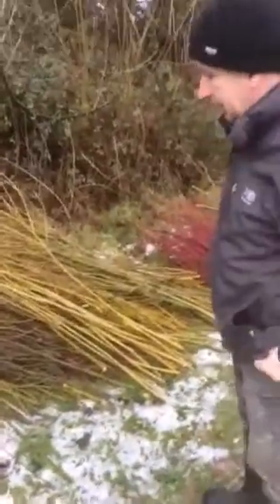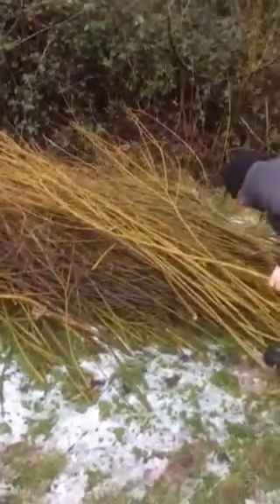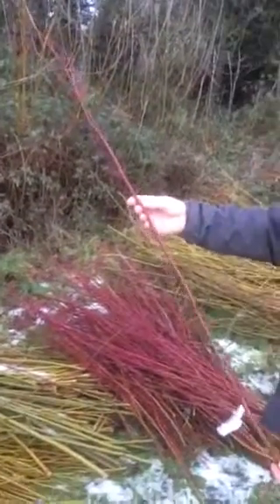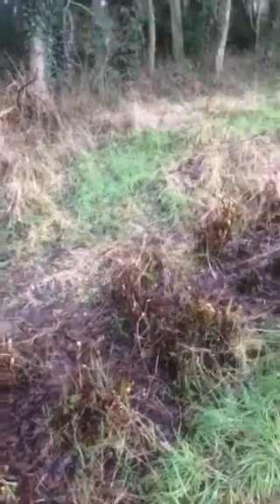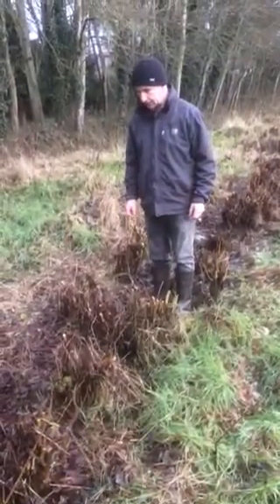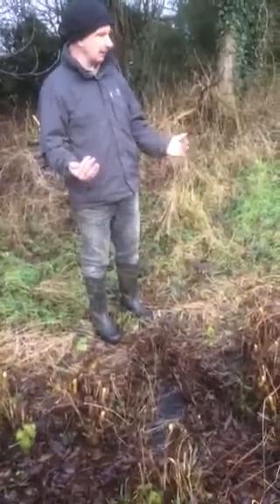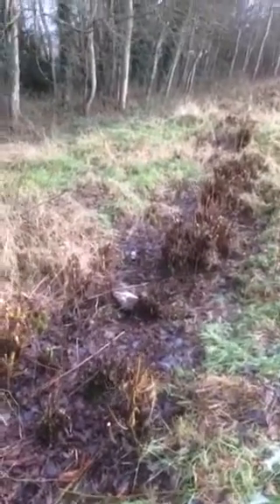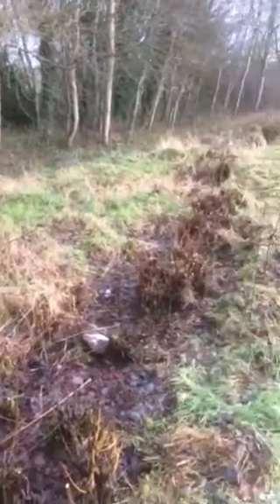Oxford Island Willows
Willows for basket making